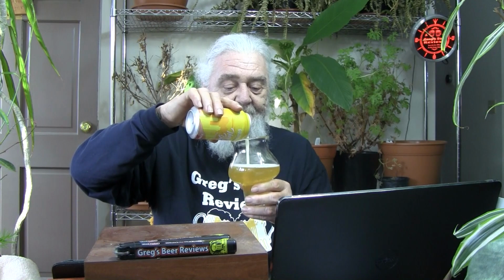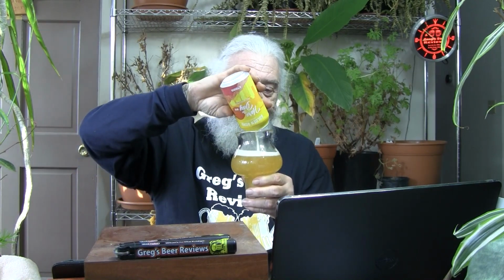Beer Review # 3748 Golden Road Brewing Haze Of The Day (With Pineapple) IPA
Golden Road Brewing Haze Of The Day (With Pineapple) IPA
my other Youtube channel - mrgregpuckett
BEER SCALE
1=UNDRINKABLE
2=Nasty=F
3=Poor=D
4=Average=C
5=80-84=B-
6=85=B
7=86-89=B+
8=90-94=A-
9=95-99=A
10=100=A+
CHEERS!